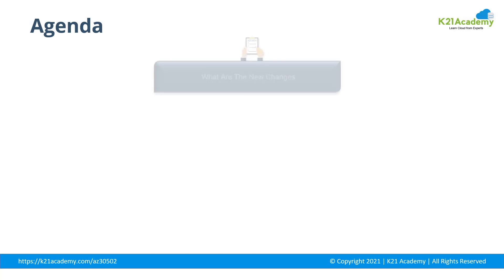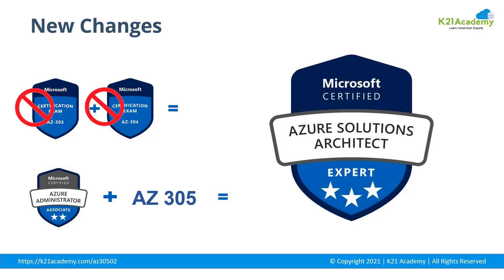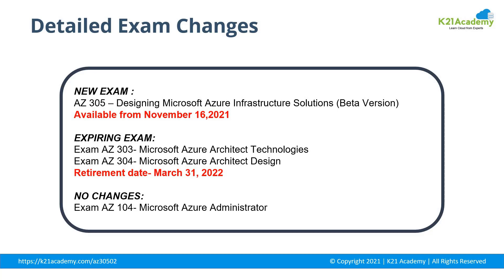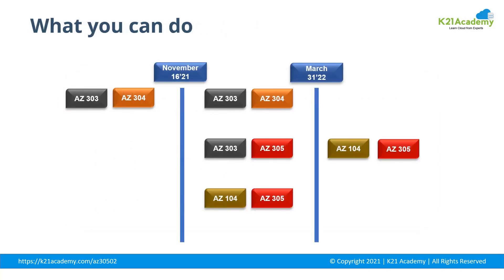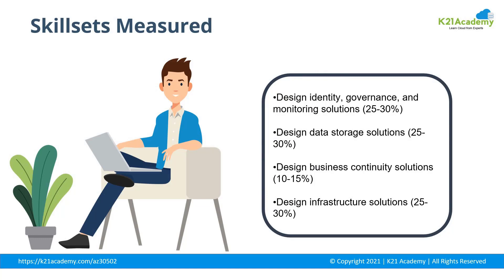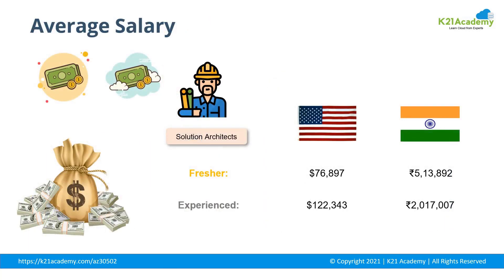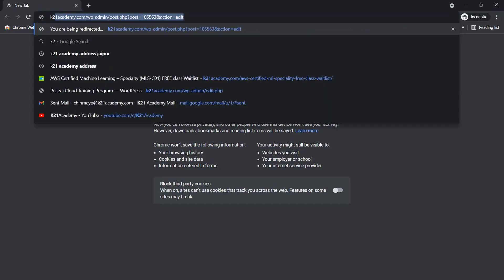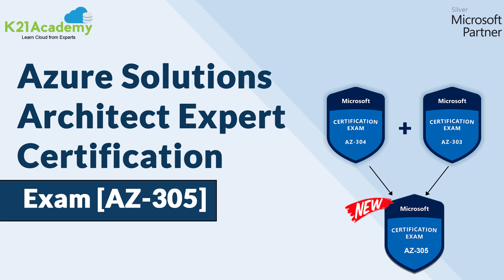AZ-305 New Azure Solutions Architect Expert Certification Path | K21Academy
𝐉𝐨𝐢𝐧 𝐭𝐡𝐞 𝐅𝐑𝐄𝐄 𝐌𝐚𝐬𝐭𝐞𝐫𝐜𝐥𝐚𝐬𝐬 𝐨𝐧 [𝐀𝐙-𝟑𝟎𝟓] 𝐌𝐢𝐜𝐫𝐨𝐬𝐨𝐟𝐭 𝐀𝐳𝐮𝐫𝐞 𝐒𝐨𝐥𝐮𝐭𝐢𝐨𝐧𝐬 𝐀𝐫𝐜𝐡𝐢𝐭𝐞𝐜𝐭 𝐄𝐱𝐩𝐞𝐫𝐭 𝐂𝐞𝐫𝐭𝐢𝐟𝐢𝐜𝐚𝐭𝐢𝐨𝐧 𝐅𝐨𝐫 𝐁𝐞𝐠𝐢𝐧𝐧𝐞𝐫𝐬 𝐛𝐲 𝐜𝐥𝐢𝐜𝐤𝐢𝐧𝐠 𝐡𝐞𝐫𝐞

🔵 Microsoft recently announced to reimage its Solution Architect Certificate 𝗔𝗭-𝟯𝟬𝟯 & 𝗔𝗭-𝟯𝟬𝟰 with the single exam 𝗔𝗭-𝟯𝟬𝟱.

🏅 𝗔𝗭-𝟯𝟬𝟱 is a new expert-level exam for Solutions Architect replaces AZ-303 (Azure Architect Technologies) and AZ 304 (Azure Architect Design). The candidate 🤵 for this exam is expected to know about designing and implementing Azure solutions architecture.

📖 𝗘𝘅𝗮𝗺 𝗔𝗭-𝟯𝟬𝟱: Designing Microsoft Azure Infrastructure Solutions (beta) will be available from 16 November 2021.

🧠 Skills measured in the exam:
📌 Design identity, governance, and monitoring solutions
📌 Design data storage solutions
📌 Design business continuity solutions
📌 Design infrastructure solutions

It’s time to level up ❗️.️

🏅 Your AZ-305 Certification can help validate that you have the skills to stay ahead with today’s technology. It can also help empower you with a boost in confidence and job satisfaction—and maybe even a salary increase.

🤯 Don't Scratch your head thinking 🤔 about AZ-303 and AZ-304!

🚀 Because here comes the best part...
We will provide you with the upgraded content of AZ-305 in your AZ-303 and AZ-304 Courses and prepare you for your renewal exam.

𝐖𝐡𝐞𝐫𝐞 𝐬𝐡𝐞 𝐞𝐱𝐩𝐥𝐚𝐢𝐧𝐬:
00:00 = Introduction
00:15 = Who is a Solution Architect?
00:54 = Agenda
01:09 = Historical Trend
01:30 = New Changes
02:34 = Detailed Exam Changes
03:21 = What you can do?
03:59 = Skillsets Measured
05:07 = Average Salary for Solution  Architects
05:33 = FREE CLASS on AZ-305
05:56 = How to Register for FREE CLASS

𝐀𝐥𝐬𝐨, 𝐝𝐨𝐧'𝐭 𝐟𝐨𝐫𝐠𝐞𝐭 𝐭𝐨 𝐣𝐨𝐢𝐧 𝐨𝐮𝐫 𝐅𝐑𝐄𝐄 𝐓𝐞𝐥𝐞𝐠𝐫𝐚𝐦 𝐠𝐫𝐨𝐮𝐩 𝐚𝐭
𝐚𝐧𝐝 𝐛𝐞 𝐭𝐡𝐞 𝐟𝐢𝐫𝐬𝐭 𝐭𝐨 𝐫𝐞𝐜𝐞𝐢𝐯𝐞 𝐚𝐳𝐮𝐫𝐞 𝐜𝐥𝐨𝐮𝐝-𝐫𝐞𝐥𝐚𝐭𝐞𝐝 𝐧𝐞𝐰𝐬 𝐚𝐧𝐝 𝐮𝐩𝐝𝐚𝐭𝐞𝐬.